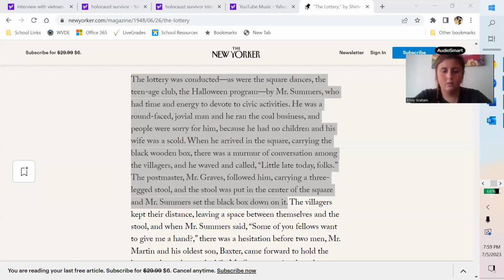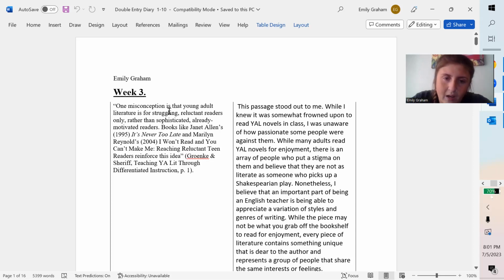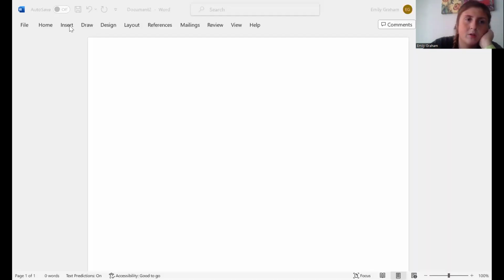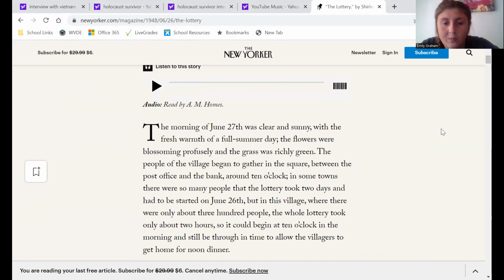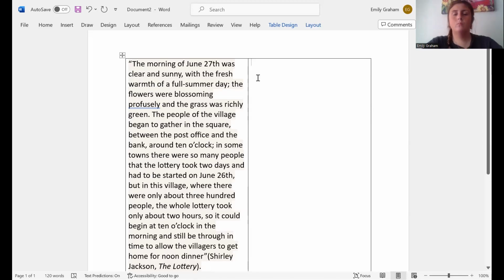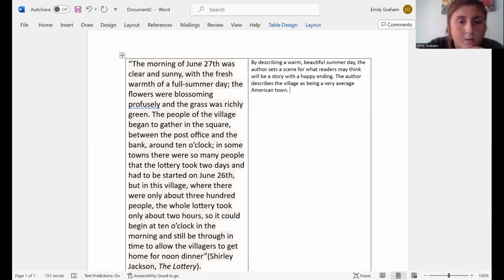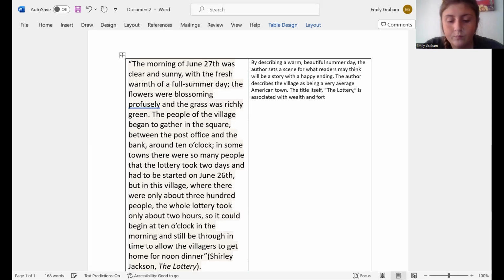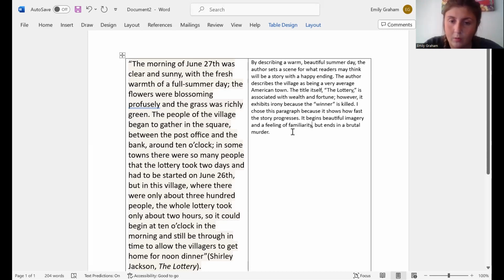Double Entry Diary Lesson